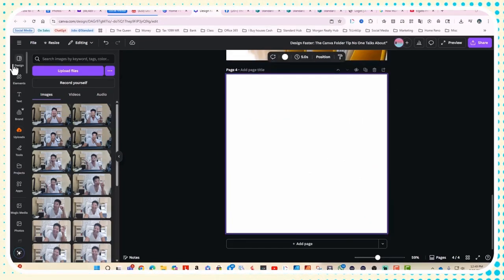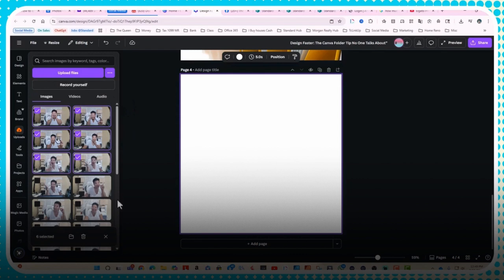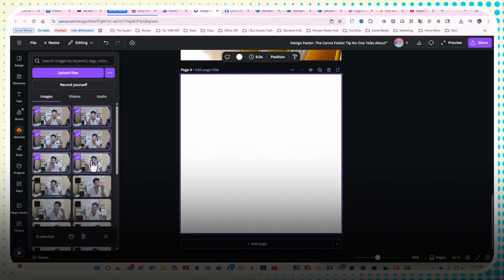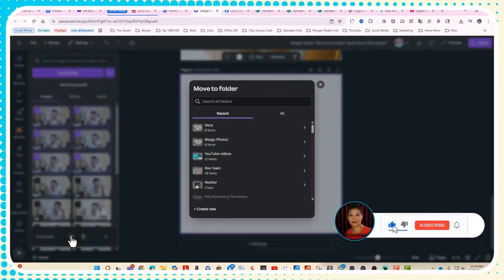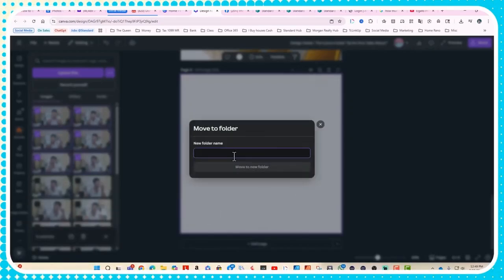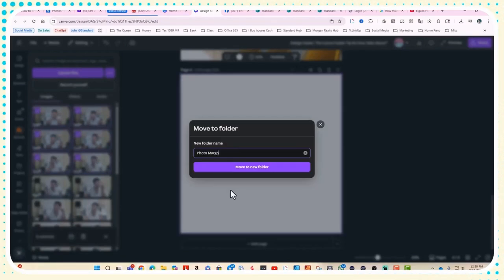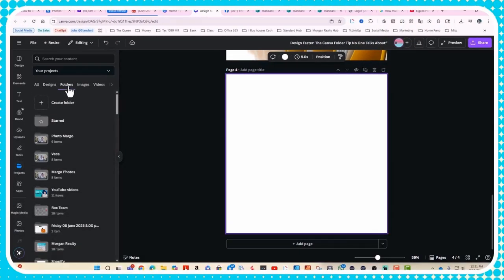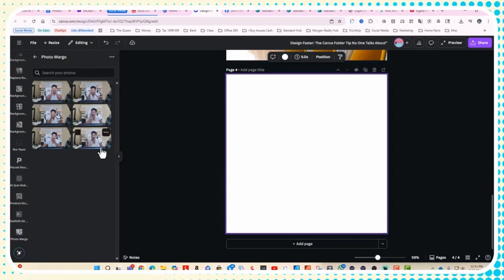The Canva Organization Hack Every Designer is Missing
Canva folders, Canva organization, Canva tips—learn how to organize Canva like a pro! In this step-by-step tutorial, discover hidden Canva tricks to create folders and streamline your design workflow.

Are you tired of endless scrolling to find your Canva uploads? This video reveals a simple, effective method to organize your Canva projects using folders. Whether you’re a designer, content creator, or small business owner, mastering Canva folder organization will save you time and boost your productivity.

What you’ll learn:
• How to navigate the Canva upload tab
• Selecting and grouping images for easy access
• Creating and naming new folders in Canva
• Moving files into folders for a clutter-free workspace
• Pro tips for labeling and managing your Canva assets

No more lost files or messy projects! Follow along and transform the way you use Canva today.

👇 Have questions or want to share your own Canva organization hacks?

Canva

Chapters:
00:00 Introduction - Canva Folder Organization Tip
00:10 Navigate to Upload Tab
00:28 Select Images for Folder
00:58 Create New Folder
01:23 Moving Items to Folder
01:46 Benefits of Folder Organization
02:08 Conclusion